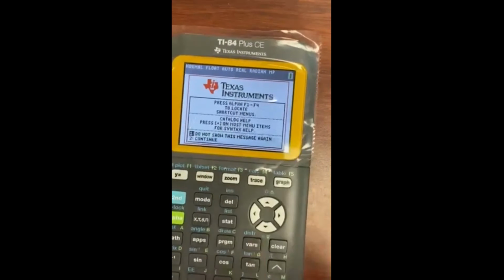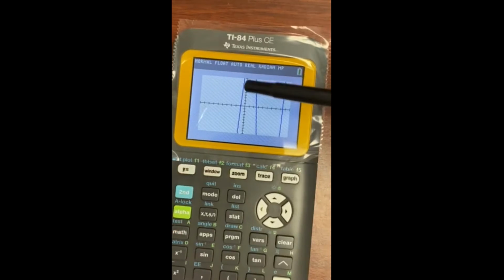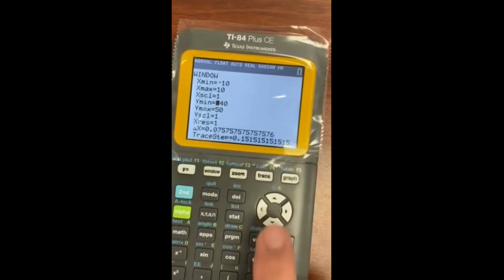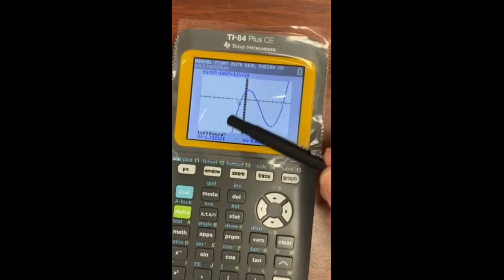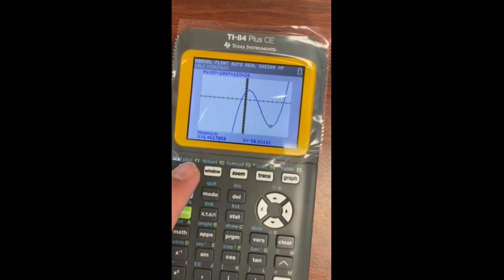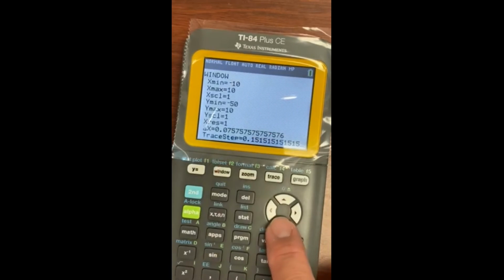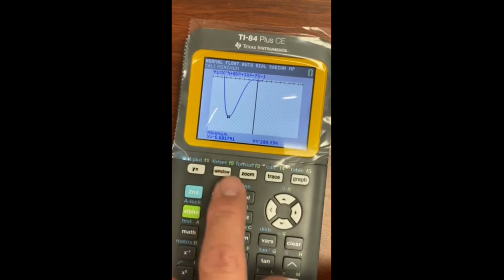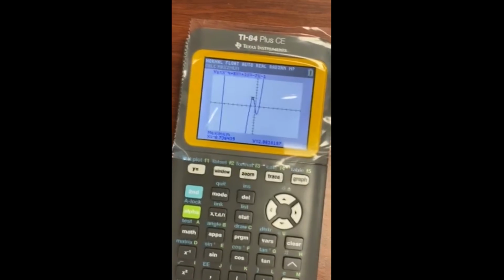How to find relative max and min using graphing calculator